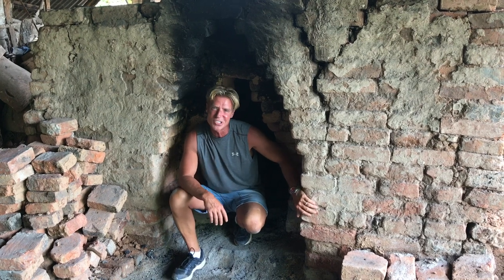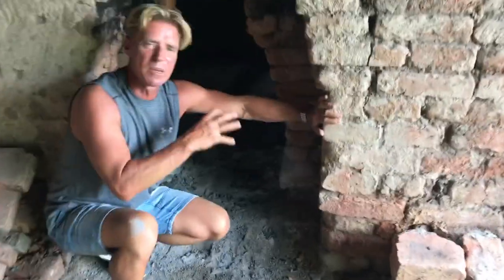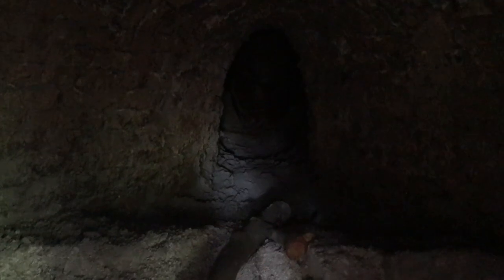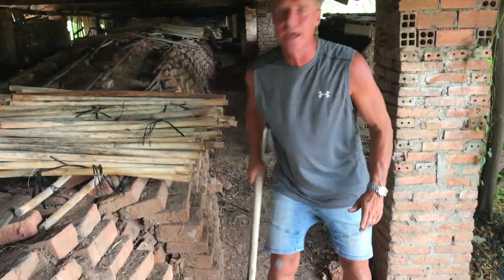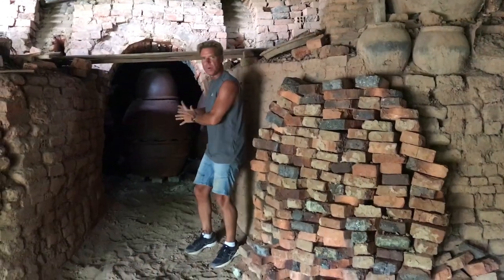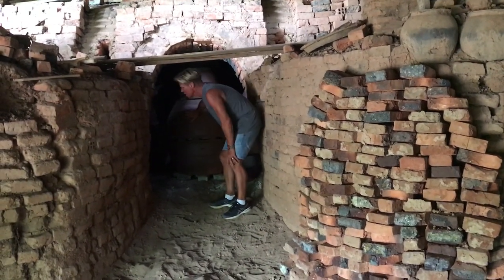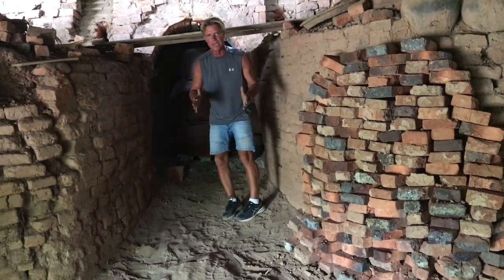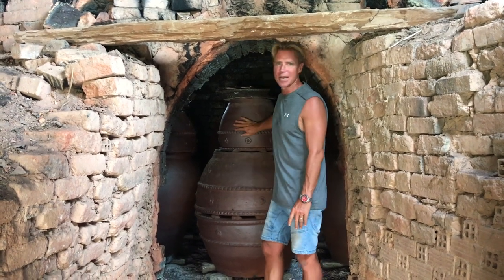The Dragon Kiln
This range is handmade by skilled craftsman, and wood fired in a traditional dragon kiln. Clay is mixed with iron shavings to produce a stunning earthy pot that is extremely durable.
Ironstone finish has a distinct red earth finish that has resulted from the iron shavings fired with the clay.
Old stone finish has been achieved by sandblasting the Ironstone pot once it has been fired, to create a pitted stone finish that exposes parts of the iron shavings.
Old stone and Ironstone pots from Potsonline are also available to wholesale and trade customers both in sets and individually. Items can be packed on pallets for road transport or available for pick up from our location at Dural.

Call our team for more details.